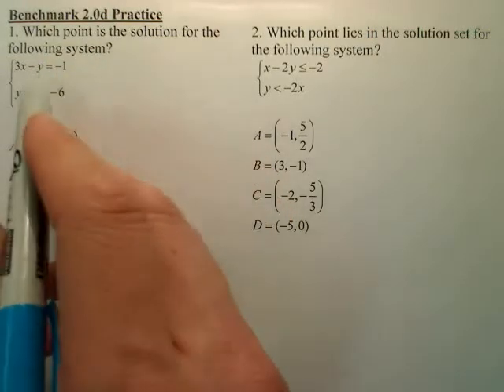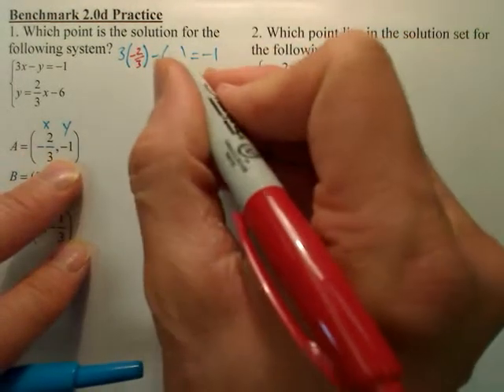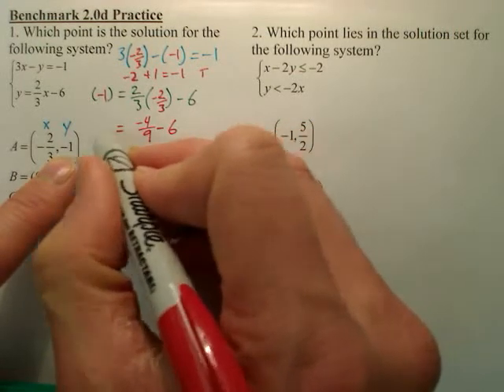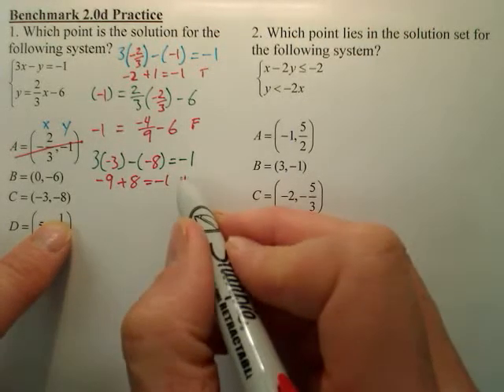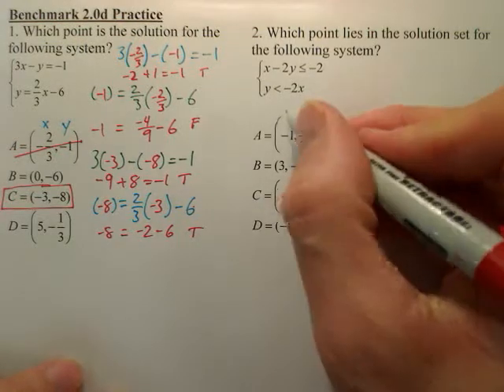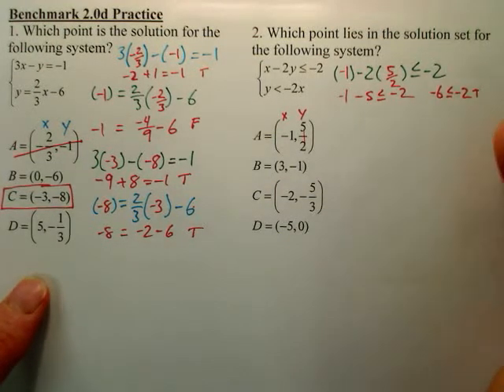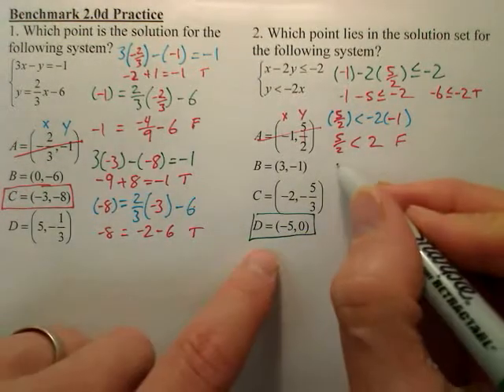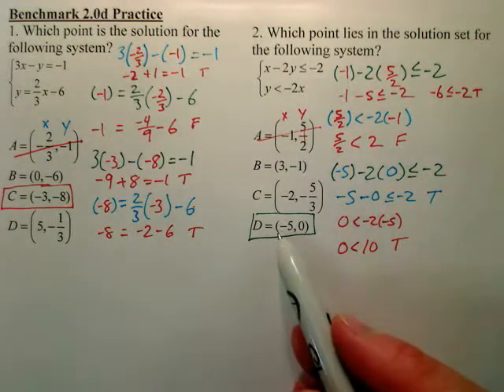Benchmark 2d Practice - Alg 2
Solving system of equations and inequalities by substituting the answers in the the equations or inequalities.